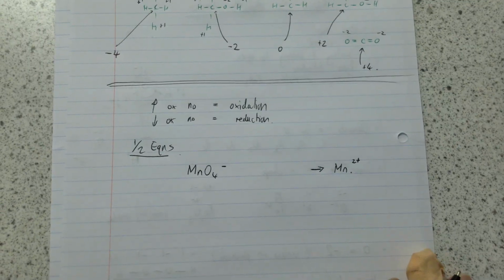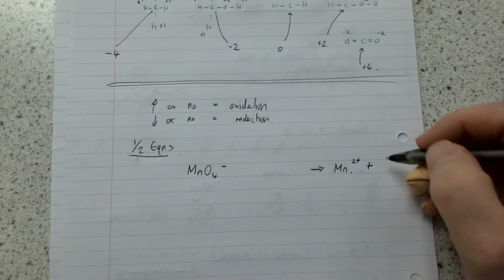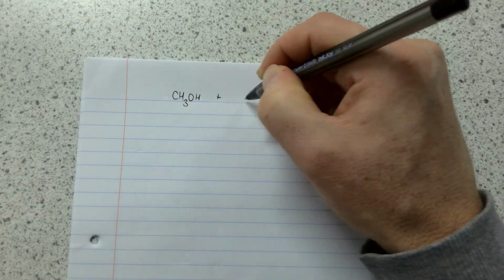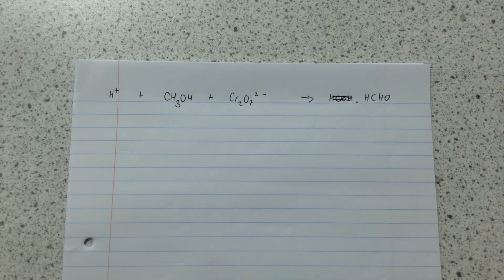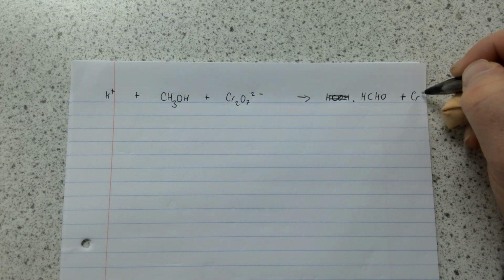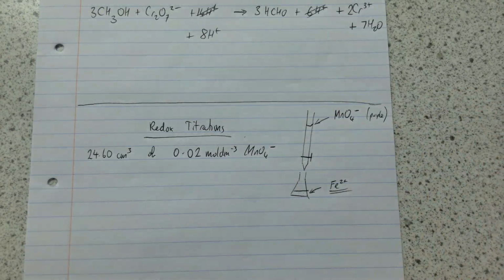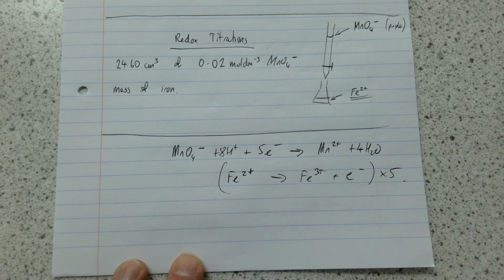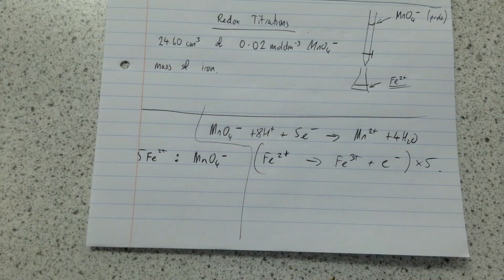IB chemistry - review of key skills from SL Redox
Oxidation numbers
Half Equations
Combining Half Equations
Redox Titrations